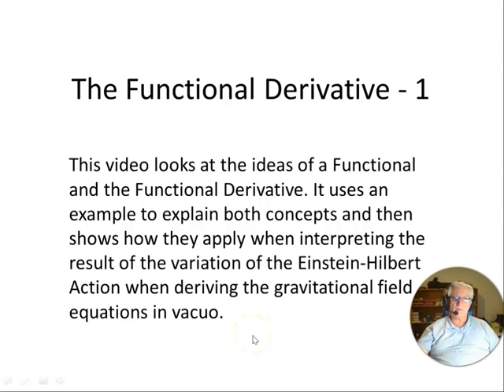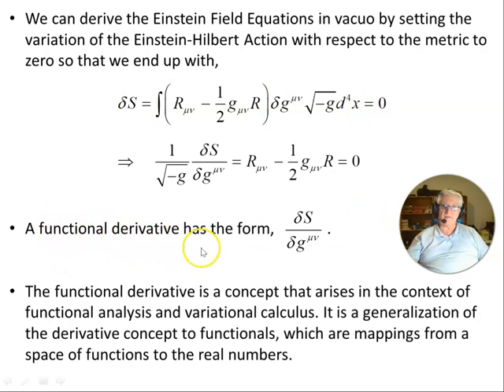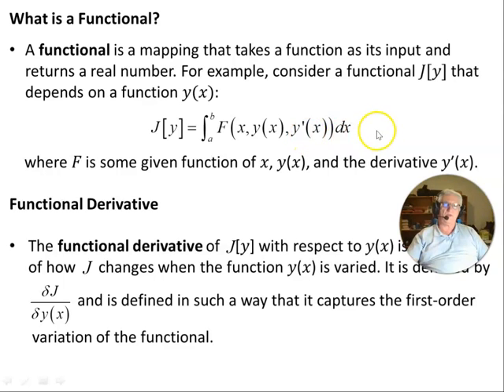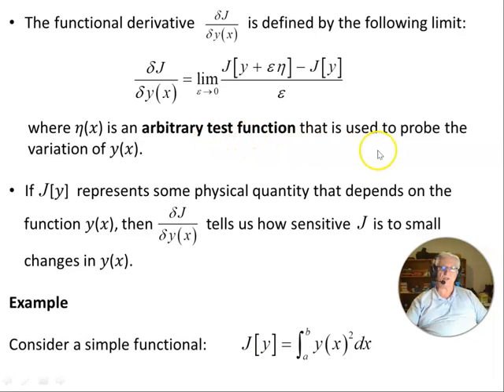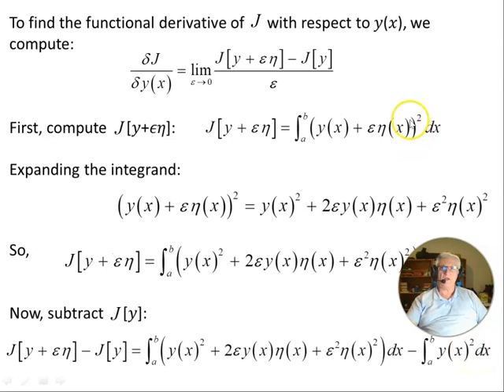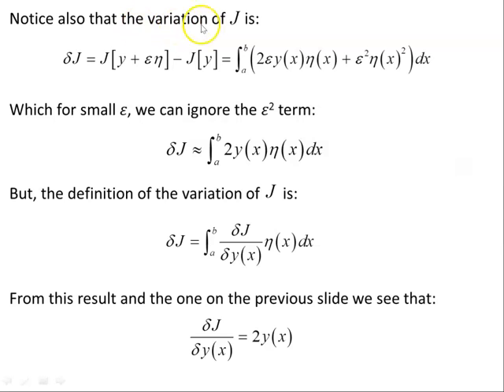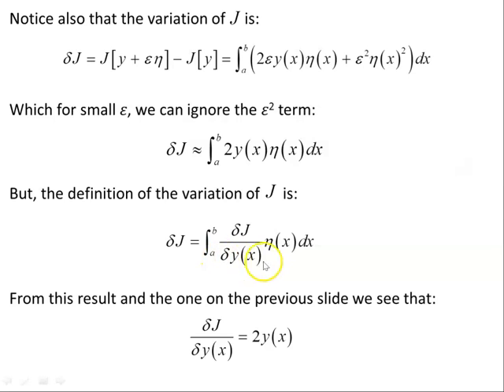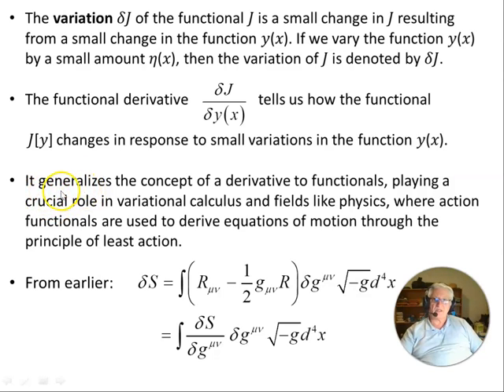The Functional Derivative - 1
This video looks at the ideas of a Functional and the Functional Derivative. It uses an example to explain both concepts and then shows how they apply when interpreting the result of the variation of the Einstein-Hilbert Action when deriving the gravitational field equations in vacuo.